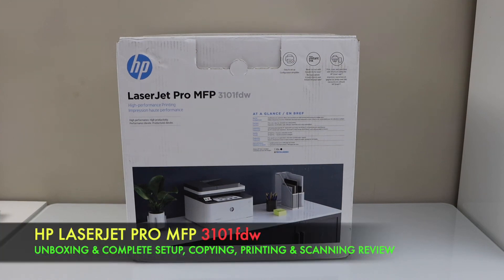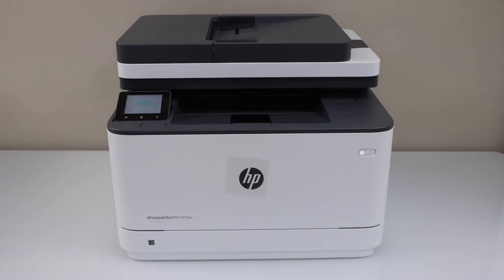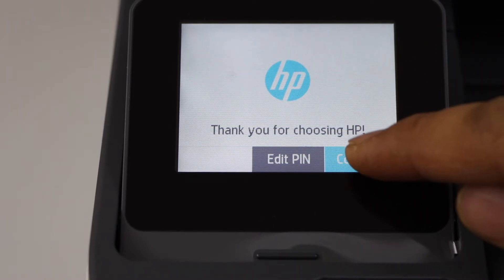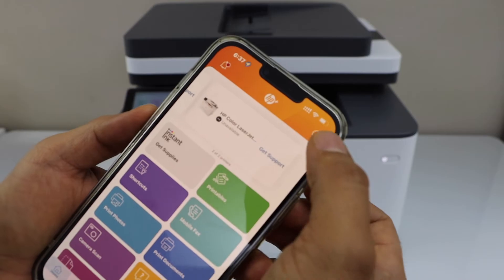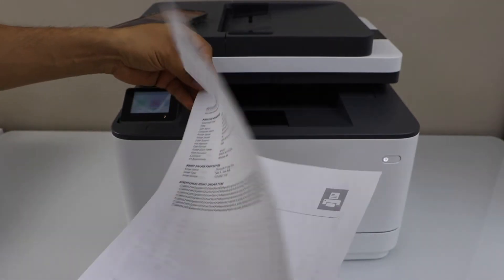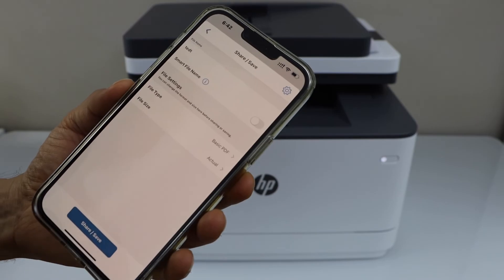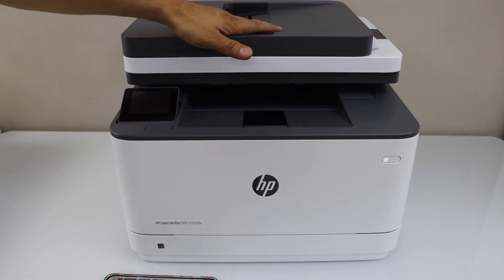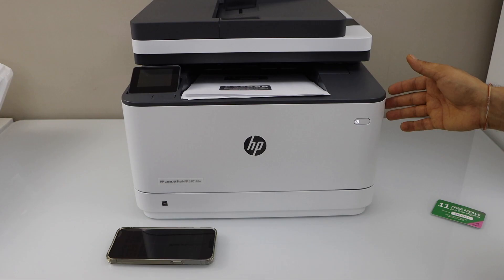HP Laserjet Pro MFP 3101fdw Setup, Unboxing, Wireless Setup, Printing, Scanning, Copying, Review .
This video reviews the complete setup of your HP Laserjet Pro MFP3101fdw printer. This shows how to do the unboxing, initial setup, connect to the wireless network of the home or office, Add printer to the iPhone, Use HP Smart App, Wireless printing, scanning, copying, copy ID, & review. This printer is an HP Laserjet Pro MFP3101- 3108fdw series laser printer.